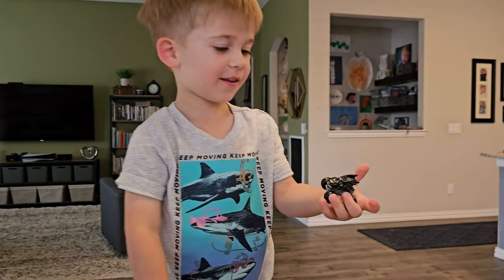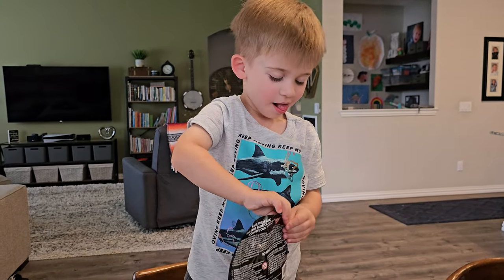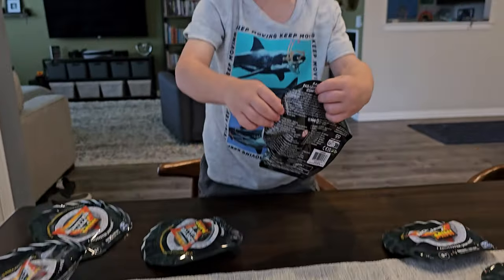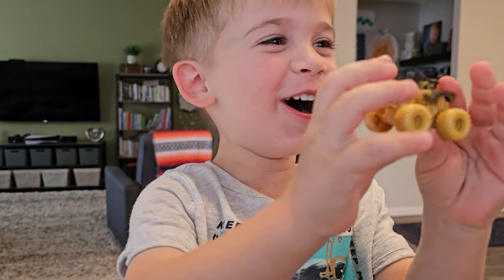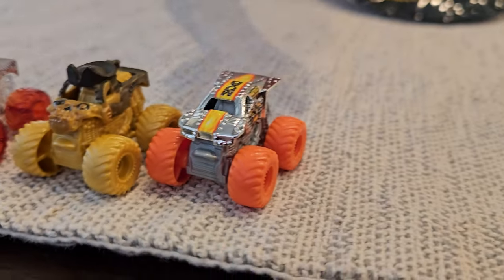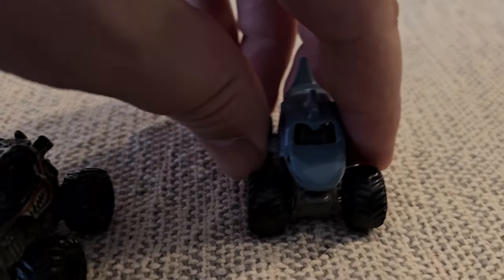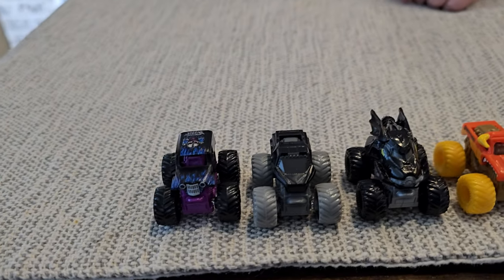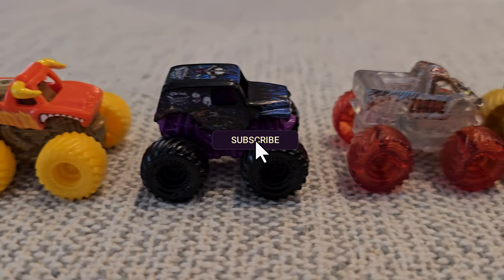Opening MONSTER JAM MINIS Blind Bags | Series 11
Tooty McTootface couldn't WAIT to get his hands on the entire series 11 monster trucks in Opening MONSTER JAM MINIS Blind Bags | Series 11

Wrapping up his bedtime board, we knew we had to give Tooty McTootface more than just a single Hot Wheels or Monster Jam monster truck, so we gave him ALL 12 of the minis from series 11 of the Monster Jam Minis! He got 12 new trucks in this unboxing video:

Batman, El Toro Loco, Megalodon, Grave Digger 40th Anniversary, Northern Nightmare, Monster Mutt Rottweiler, Soldier Fortune Black Ops, Son-uva Digger, Pirate's Curse, Max-D, Grave Digger, Zombie

Which was your favorite?

This video is not just about play or opening up new toys; it's a celebration of childhood imagination, fun, family and time with family, and the simple joys found in reaping the rewards of good behavior.

Intro: 00:00
Opening the Bags: 01:24
All the Minis: 07:53